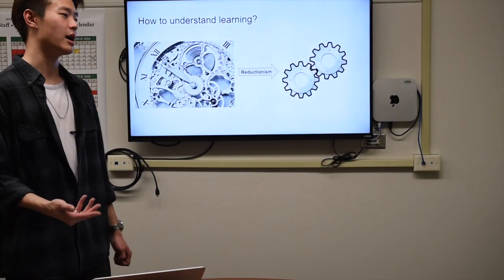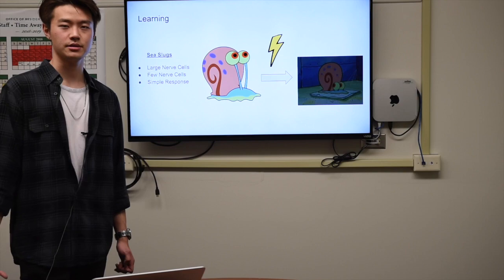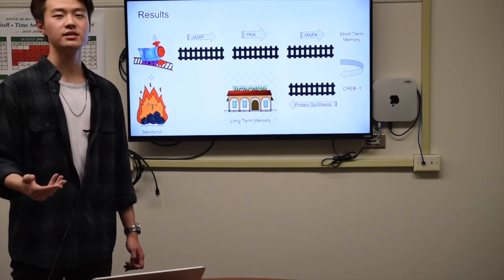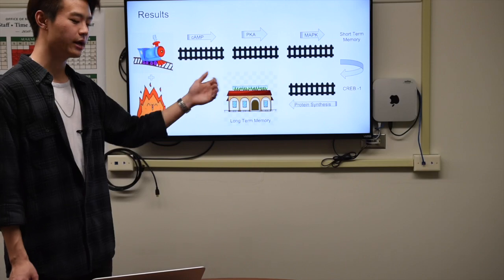Park Video Presentation 2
Park Video Presentation 2 for History & Systems